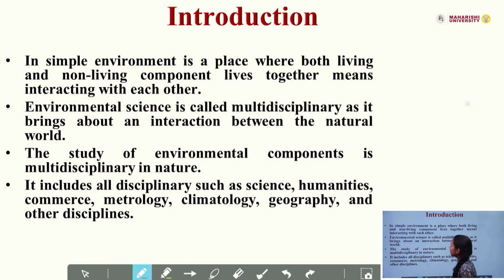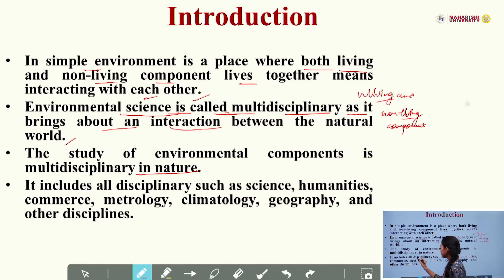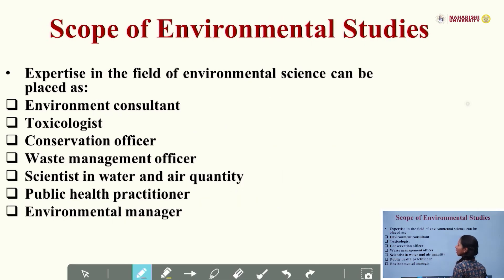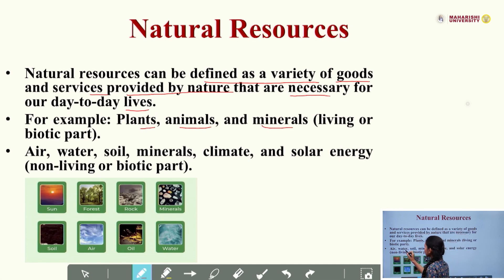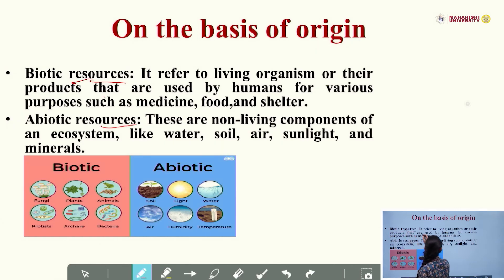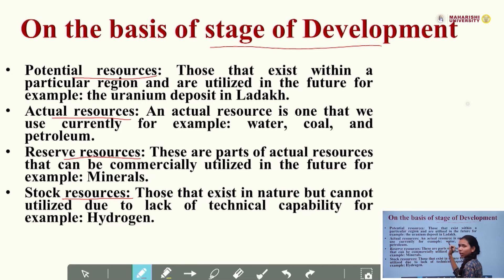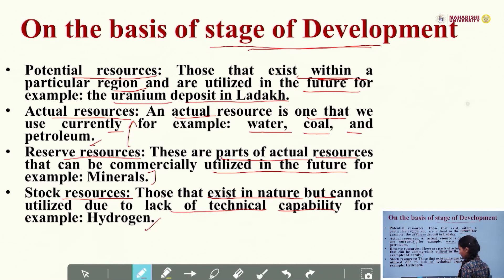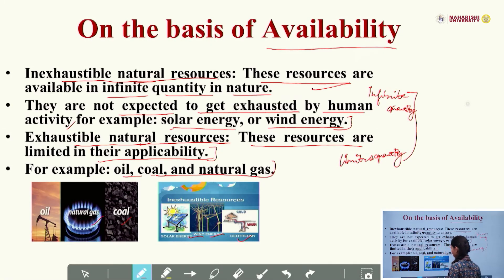Environmental Studies | Multidisciplinary Nature of Environmental Studies | Ms. Mansi Chauhan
Inspiration - His Holiness Maharishi Mahesh Yogi

Guidance -
Shri Ajay Prakash Shrivastava, Chancellor
Prof. (Dr.) Bhanu Pratap Singh, Vice Chancellor
Dr. Girish Chimmwal, Registrar

Content Head - Dr. Trapty Agarwal, Dean Academics (Noida campus)

Content Team
Prof. (Dr.) Awakash Mishra (Engineering & Technology)
Prof. (Dr.) Smita Mishra (Business Management)
Prof. (Dr.) Archana Pandey (Science & Humanities)
Prof. (Dr.) K. B. Asthana (Law)
Dr. Shweta Bajaj (Pharmaceutical Sciences)
Dr. Mudita Agarwal (Science of Consciousness)
Dr. Shambhoo Sharan Gupta (Media)
Mr. Anil Kumar Roy (Animation)

Direction - Mr. Shivam Yadav
Production Manager - Mr. Mohan Singh Rawat
Video Editor - Mr. Sunil Singh Yadav